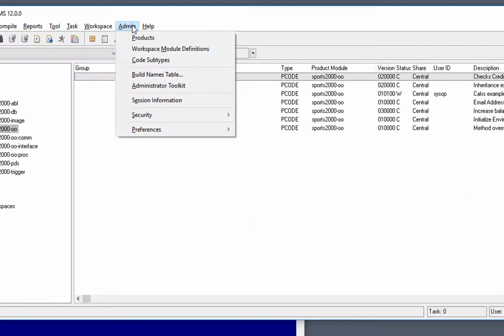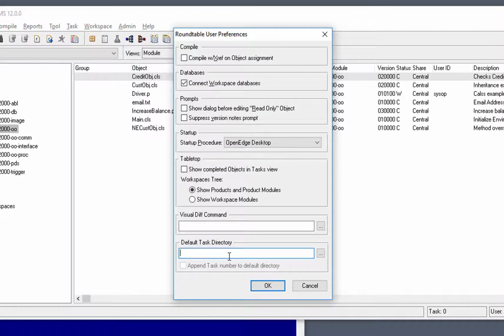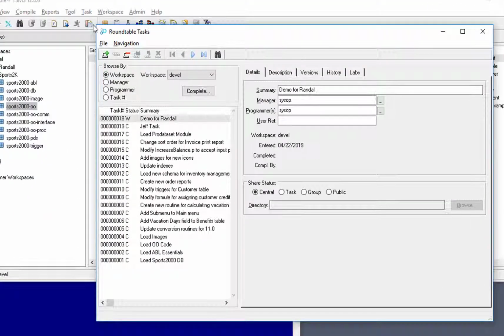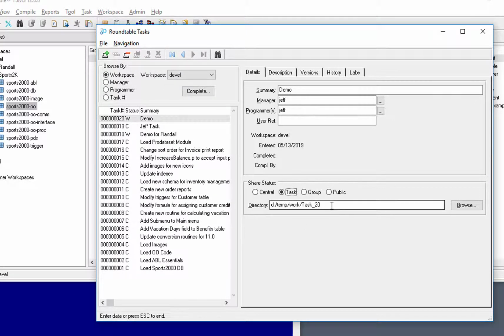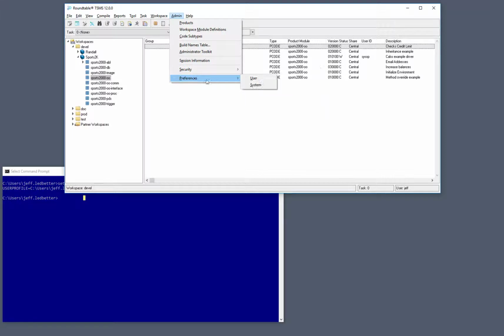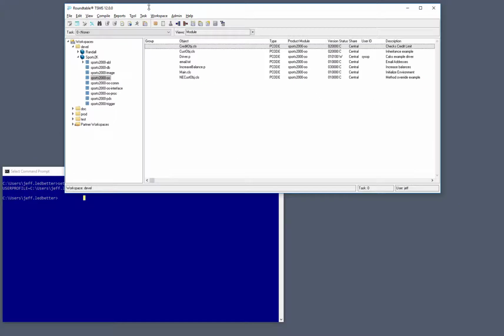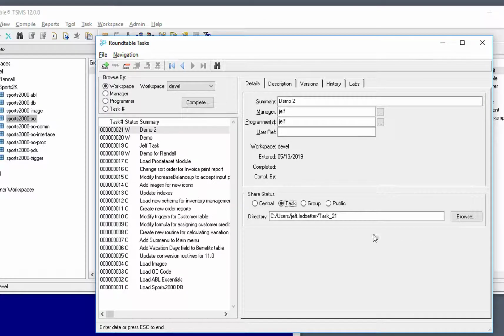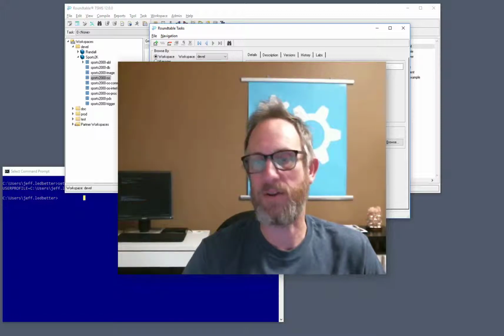Roundtable TSMS Task Directory User Preference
The Task Directory user preference can help save you time and keystrokes. A default Task directory can be specified that will automatically be used for new non-Central Tasks. This allows you to "set it and forget it" when it comes to you Task directory because you know Roundtable will always use the one you specified.